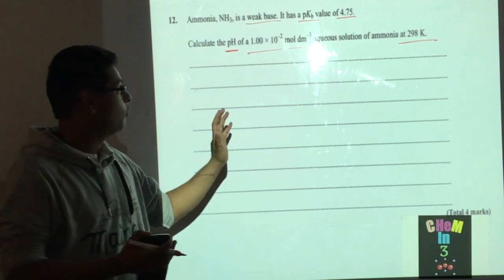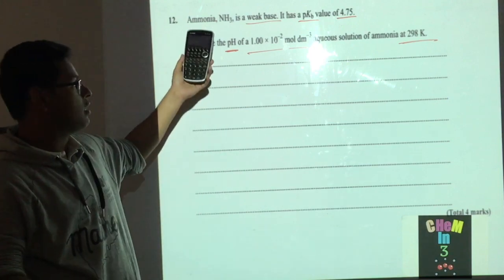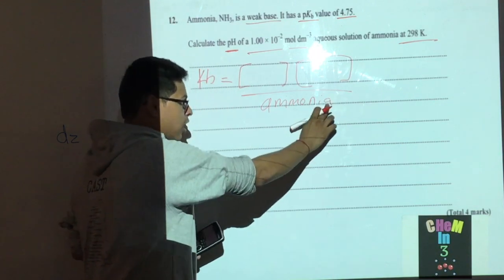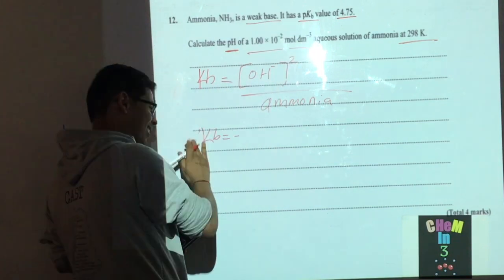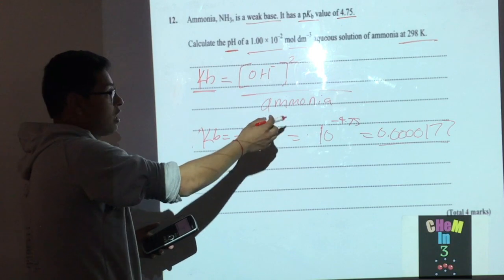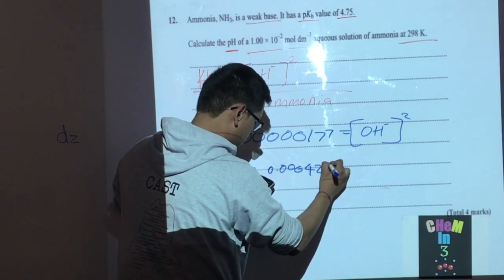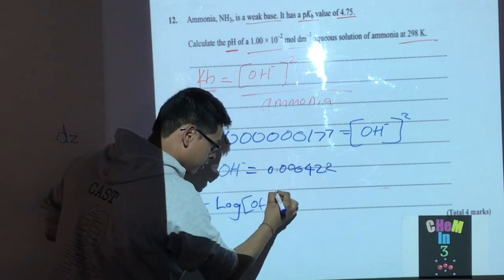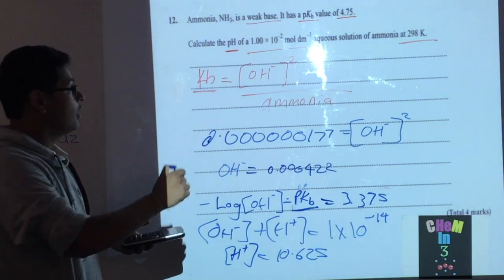pKb to pH for a weak base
pKb to pH featuring Sidd from IB Chemistry Class of 2019.